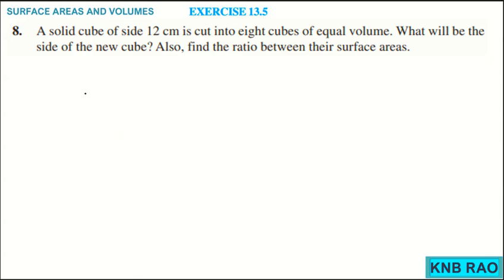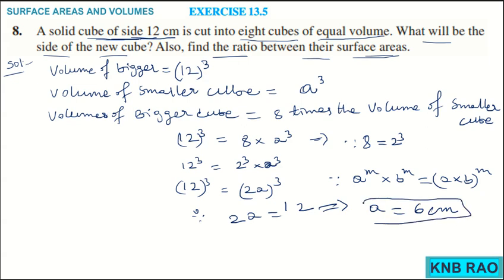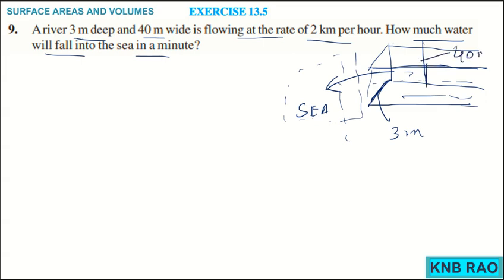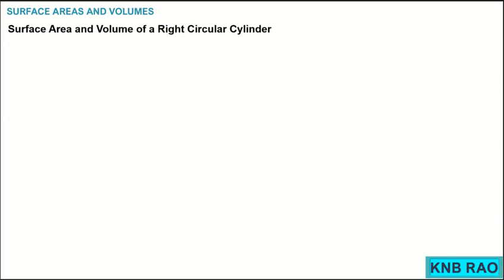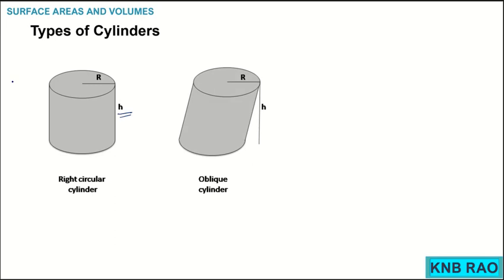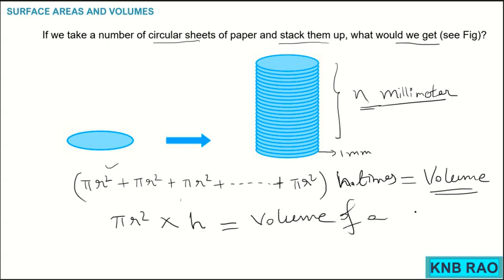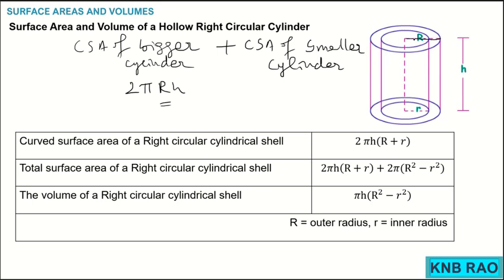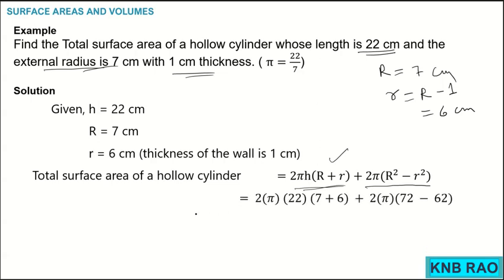UNIT V: MENSURATION SURFACE AREAS AND VOLUMES, PART 5 CBSE IX STANDARD, MATHEMATICS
UNIT V: MENSURATION SURFACE AREAS AND VOLUMES, CHAPTER 13:  EXERCISE 13.5 Q.NO 8 & 9 AND SURFACE AREA AND VOLUME OF A RIGHT CIRCULAR CYLINDER